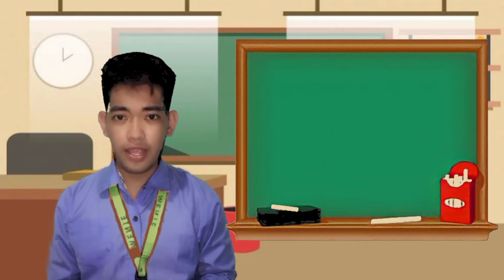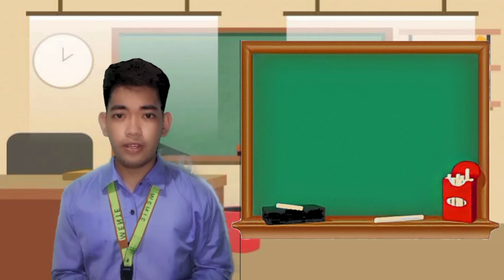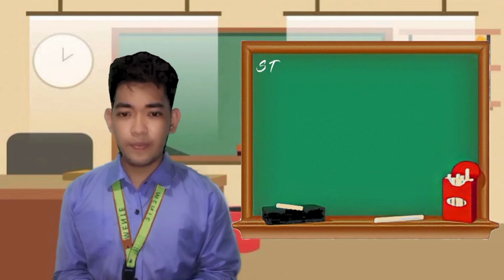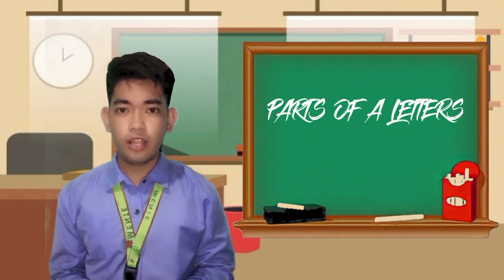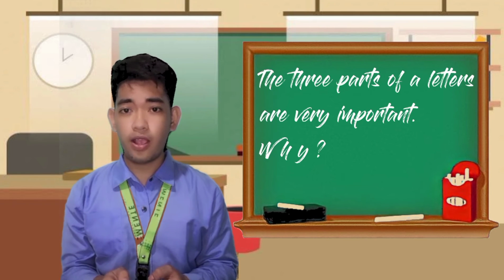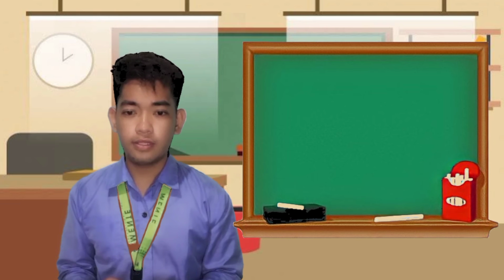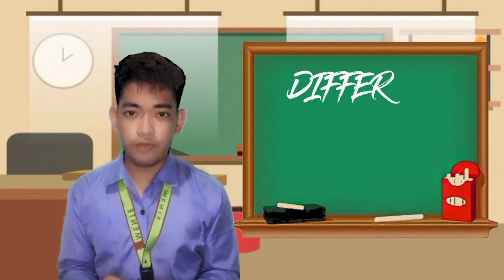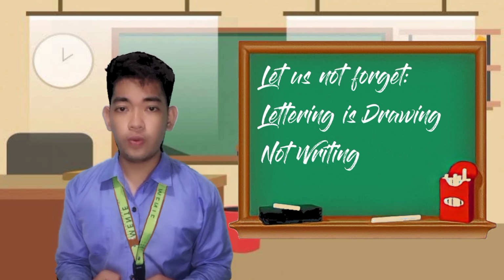Escobio, Ivan Cristian A. (Demo Lesson ) 2-B1